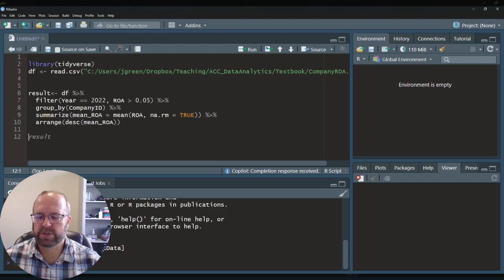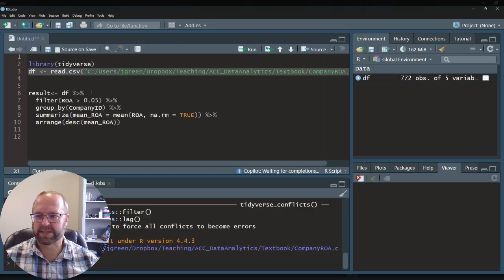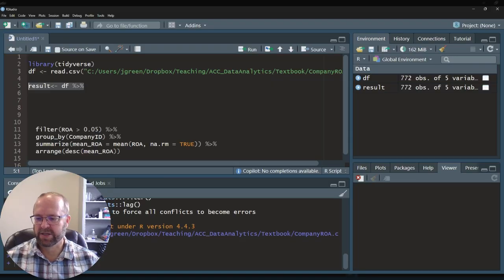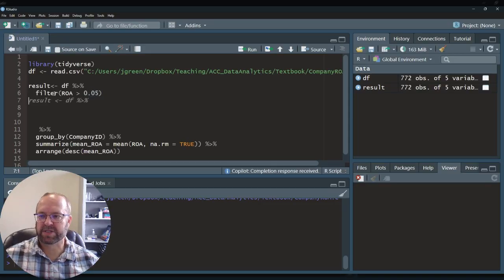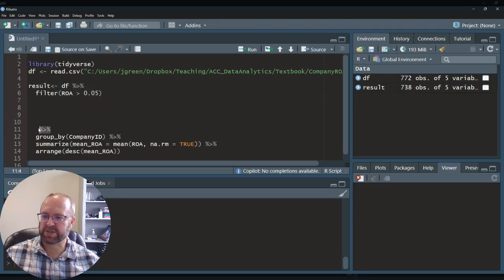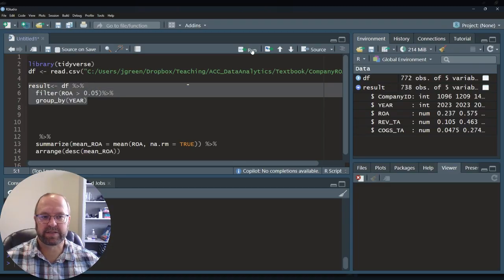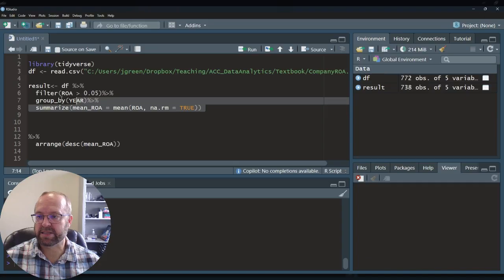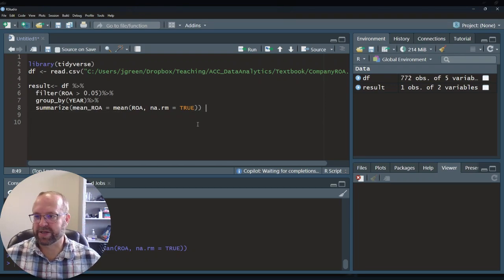dplyr with pipe function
Simple code chaining together functions with pipe function